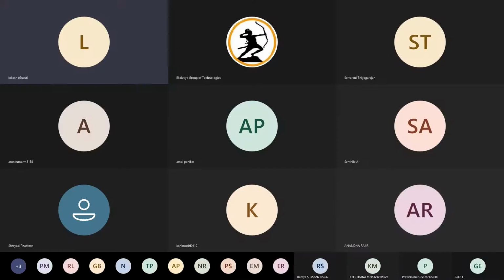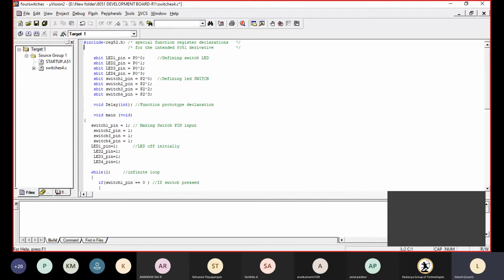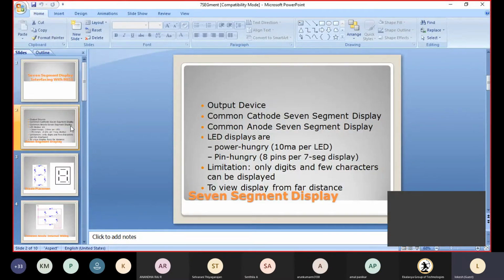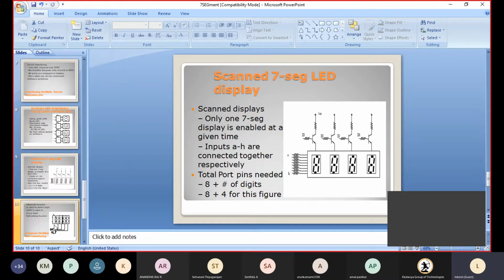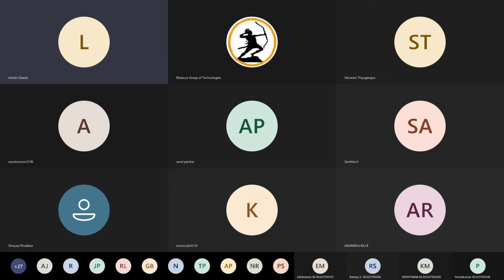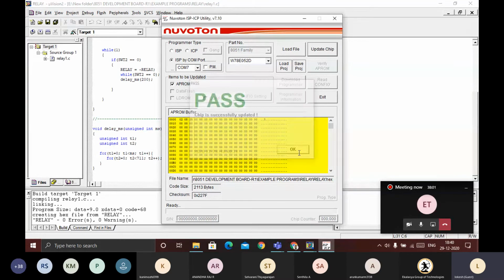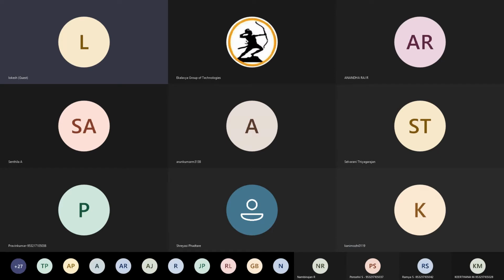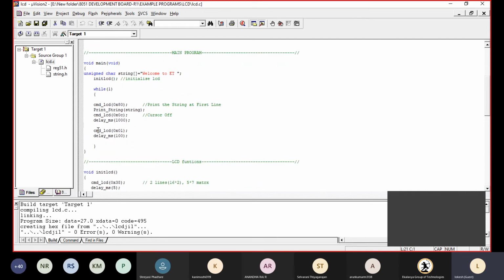EMBEDDED SYSTEM DEVELOPMENT & ITS APPLICATIONS USING IoT ( DAY - 11 )